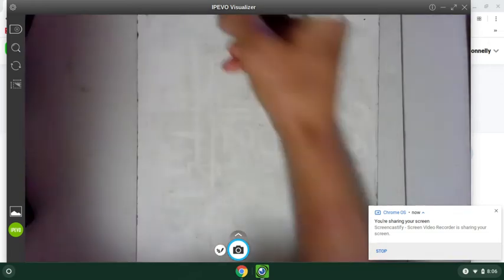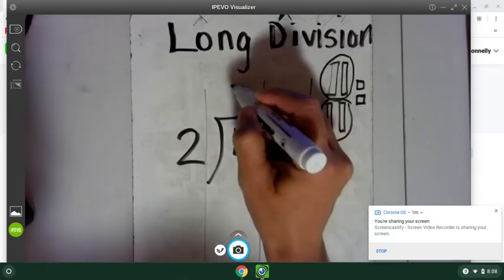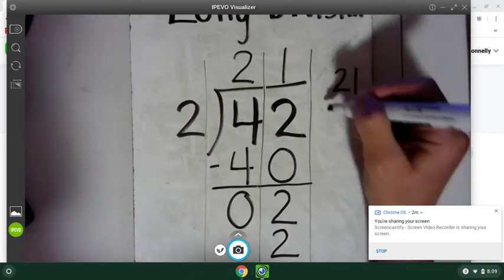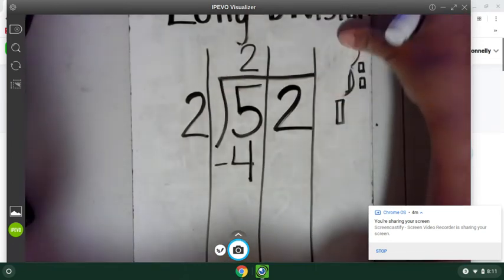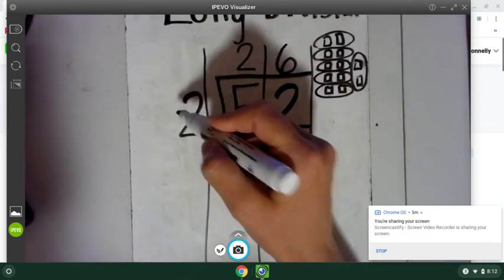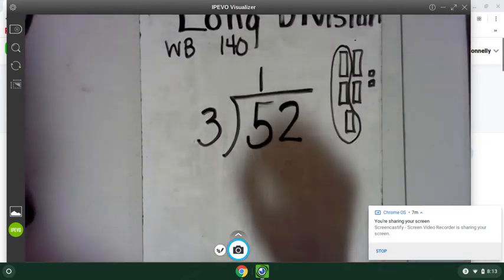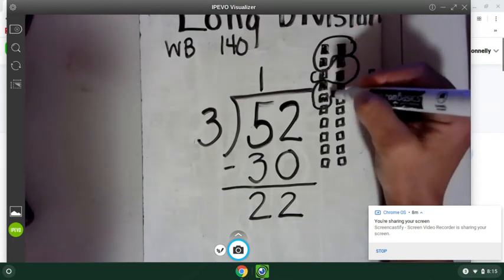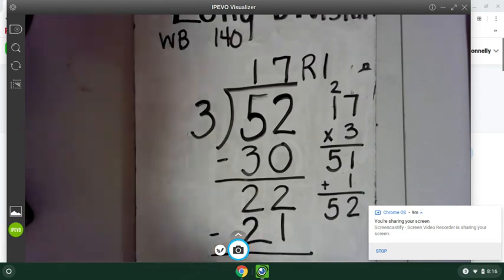Untitled: May 21, 2020 8:16 AM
Long division with remainders and a check